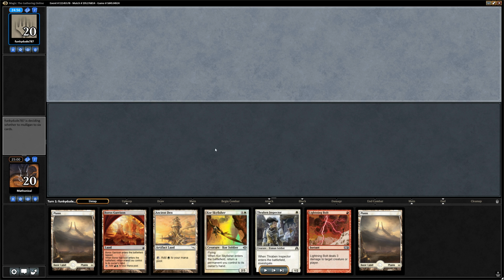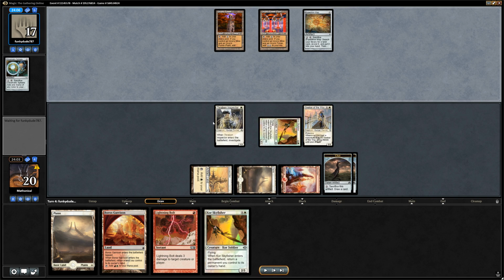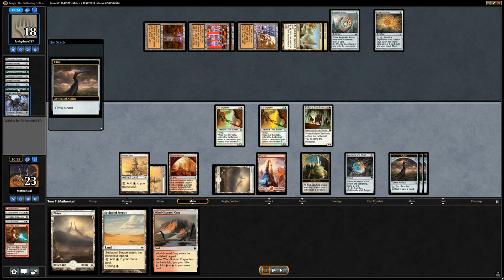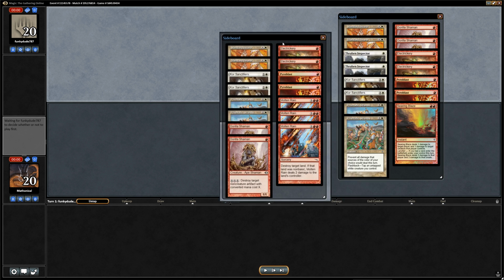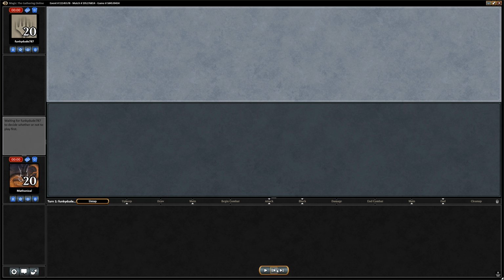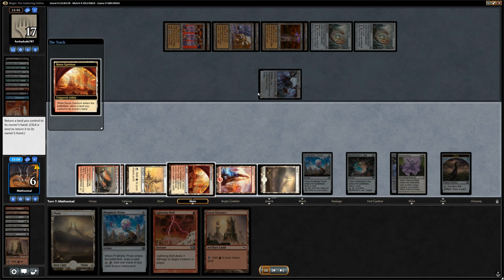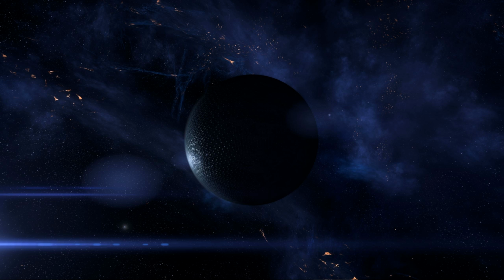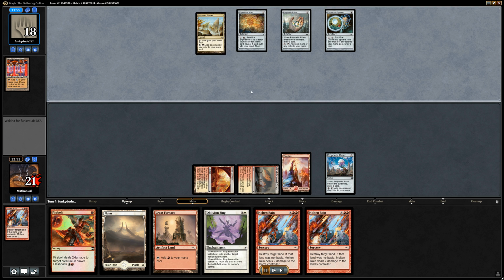Pauper Challenge #8 w/ BorosSS Monarch - Match 4 vs. Tron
Pauper Challenge #8 - Back with some BorosSS Monarch!

3 Alchemist's Vial
3 Ancient Den
2 Boros Garrison
1 Firebolt
1 Forgotten Cave
4 Galvanic Blast
4 Glint Hawk
4 Great Furnace
2 Journey to Nowhere
4 Kor Skyfisher
4 Lightning Bolt
2 Mountain
1 Oblivion Ring
2 Palace Sentinels
2 Plains
4 Prophetic Prism
1 Radiant Fountain
3 Searing Blaze
2 Secluded Steppe
3 Seeker of the Way
4 Thraben Inspector
4 Wind-Scarred Crag

2 Electrickery
2 Gorilla Shaman
2 Kor Sanctifiers
3 Molten Rain
2 Prismatic Strands
2 Pyroblast
2 Standard Bearer